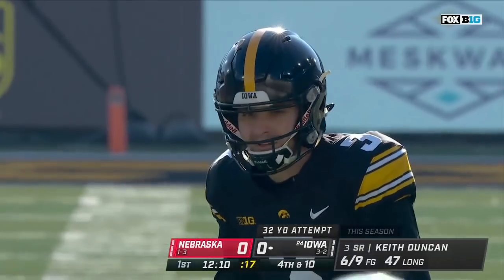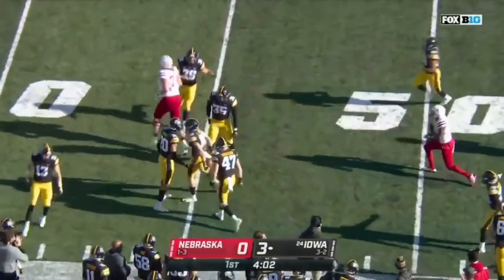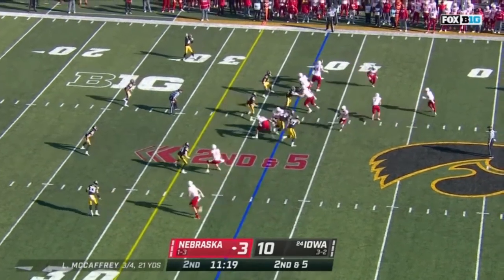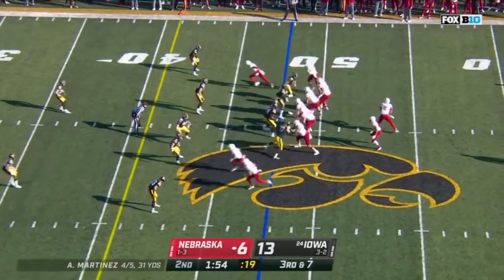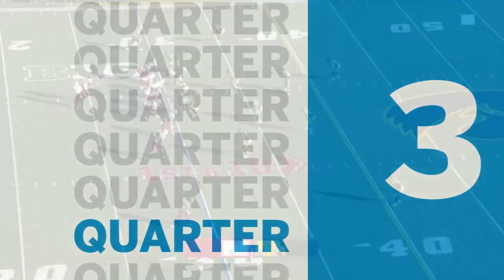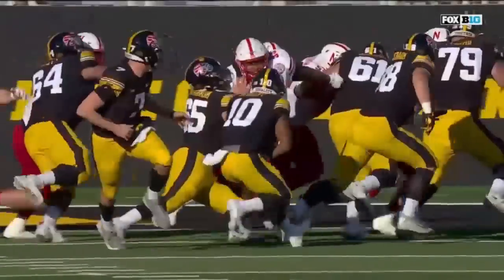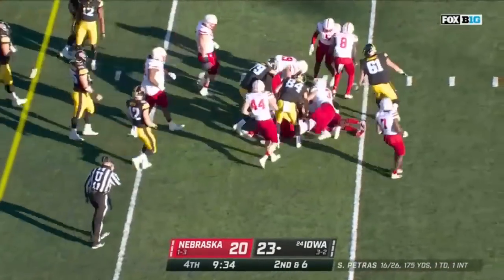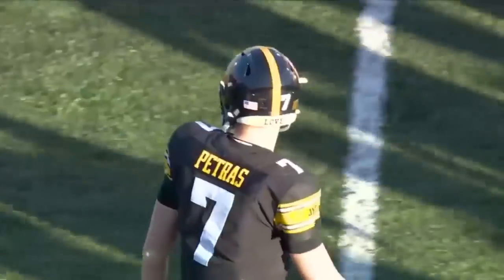Nebraska at Iowa | Fumble Recovery Seals Iowa Win | Nov. 27, 2020 | Extended Highlights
Tyler Goodson ran for 111 yards and Iowa recovered a late fumble to pick up a 26-20 win over Nebraska.